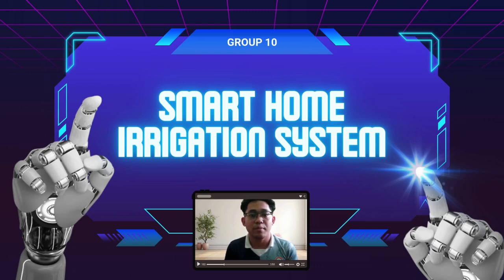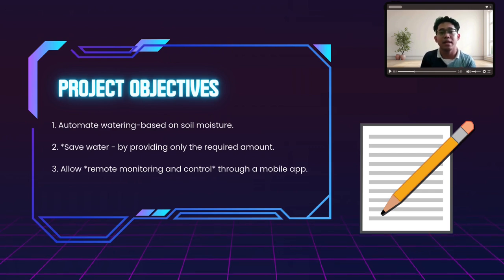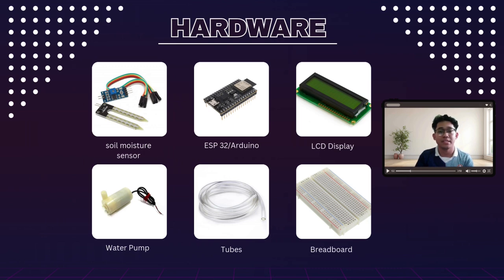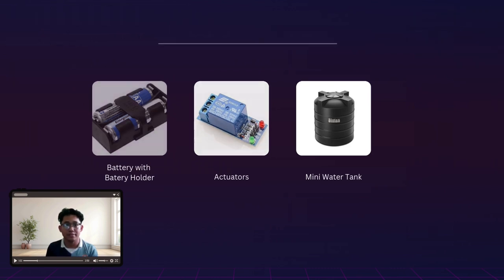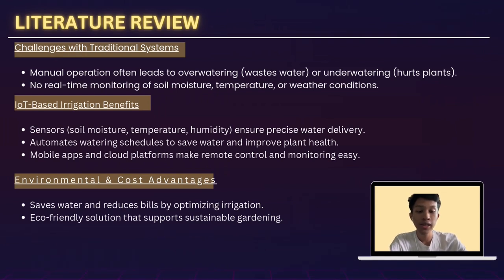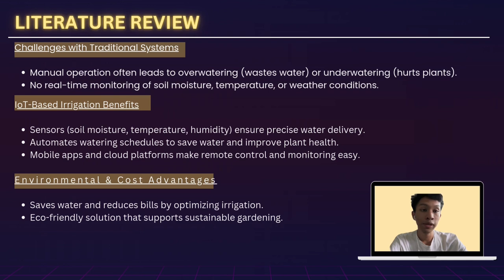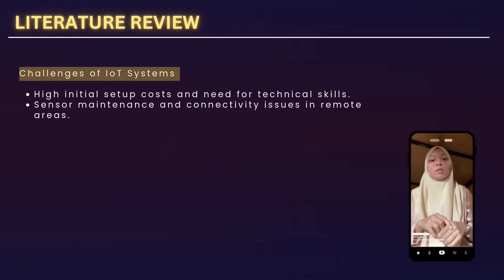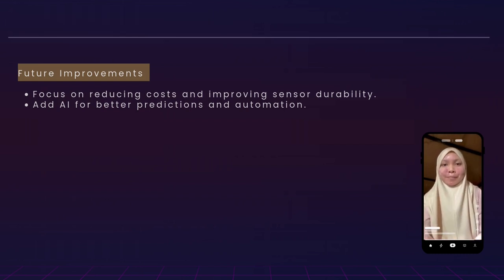SMART HOME IRRIGATION SYSTEM (presentation for IIT ) by group 10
🌱 IoT-Based Smart Irrigation System 🌱

Welcome to our presentation on the IoT-Based Smart Irrigation System, an innovative solution to modern gardening and agricultural challenges!

In this video, we dive into:
✅ How traditional irrigation systems often lead to overwatering or underwatering.
✅ The advantages of integrating IoT technology for automation and precision.
✅ How our system uses sensors, Arduino, and the Blynk mobile app for real-time monitoring and control.
✅ The hardware and software behind our system, including soil moisture sensors, water pumps, and relay modules.
✅ Environmental and cost benefits, making it a sustainable and budget-friendly solution.
✅ Challenges of IoT systems and our plans for future improvements, including AI integration and sensor durability.

🚀 What makes our system unique?

Automated watering schedules.

Real-time soil moisture monitoring.

Remote control through a user-friendly mobile app.

This project is perfect for home gardens, greenhouses, and agricultural applications! Join us as we explain how this technology works and its potential to revolutionize irrigation practices.

💡 Presented by Group 10:
Izz Danial, Muhammad Luqman, Harith Ahmad Thaari, Rusyaliena Hanie, and Muhammad Hady.

Let us know your thoughts or questions in the comments below.